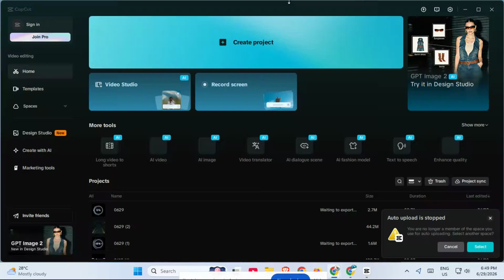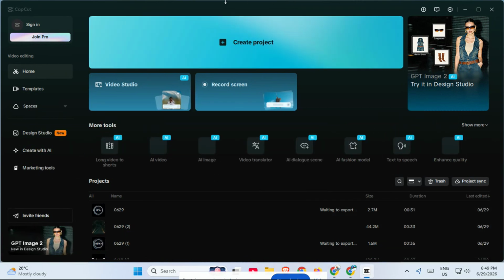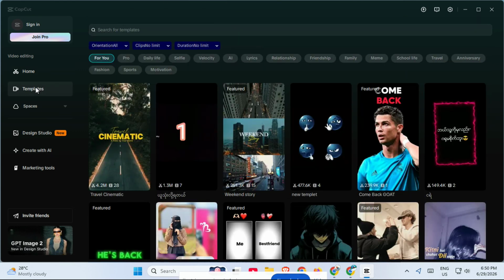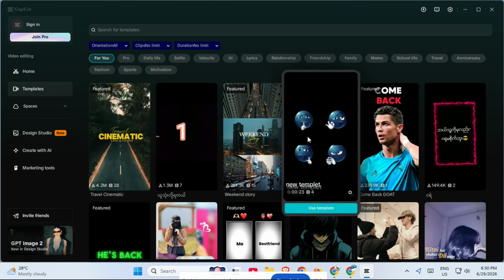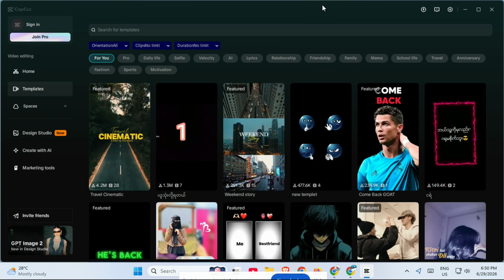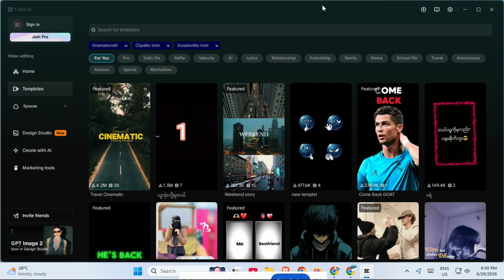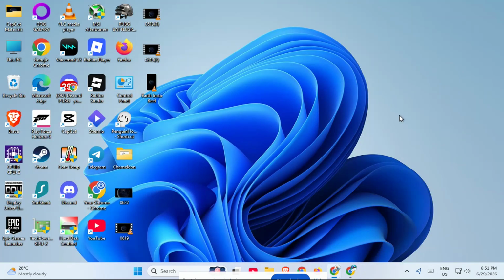How To Find Templates On CapCut (Easy Guide)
Learn how to find templates on CapCut quickly using the app’s Templates section. This simple tutorial shows you where templates are located and how to browse all available options.

🕚Timestamps:
0:00 Intro
0:14 Open CapCut App
0:24 Click Templates On The Left Side
0:36 View All Available Templates
0:48 Outro

✍️What You'll Learn In This Video:
• How To Find Templates In CapCut
• How To Open The Templates Section
• How To Browse All CapCut Templates
• How To Use CapCut Templates Faster

💡Pro Tips:
• Keep CapCut updated so you can access the latest templates.
• Use templates that match your video format for faster editing.
• Browse different categories to find trending styles more easily.
• Save your favorite templates so you can reuse them later.